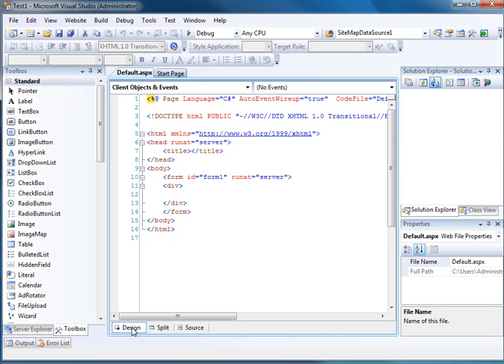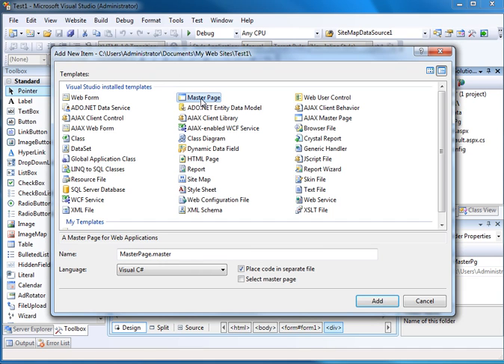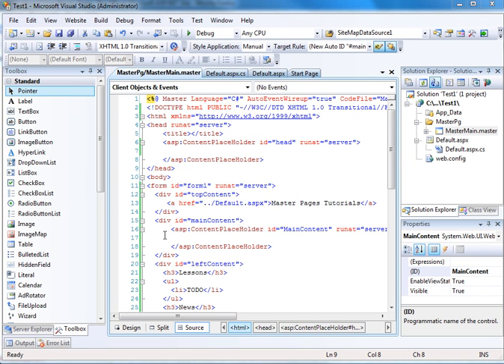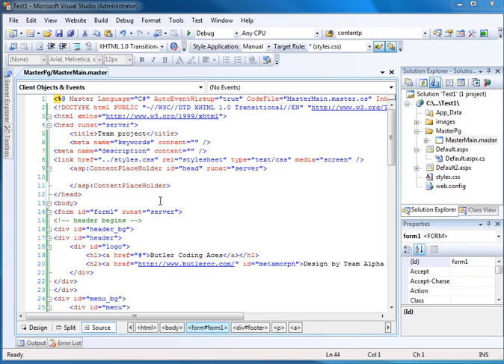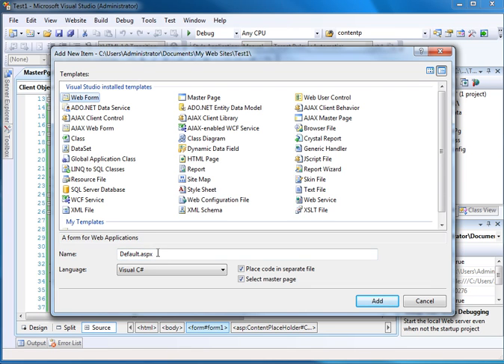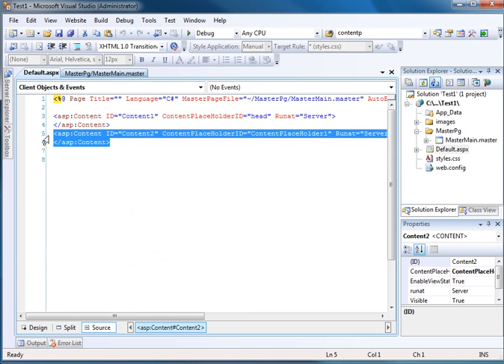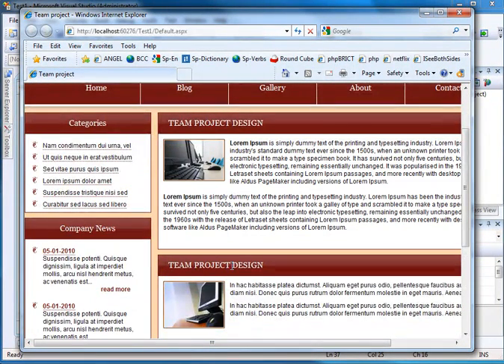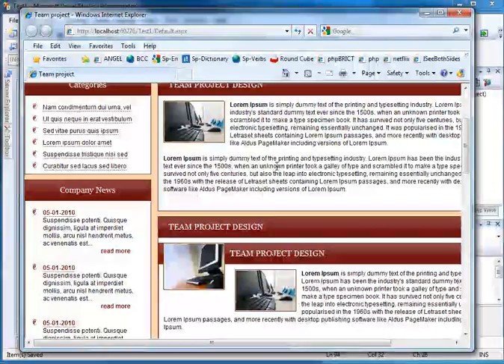Creating a MasterPage with CSS in ASP.NET